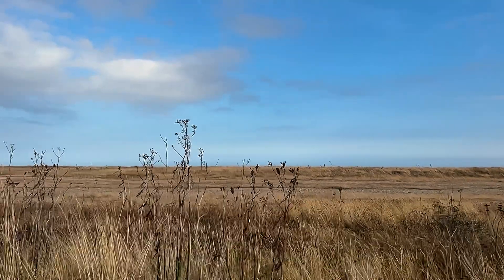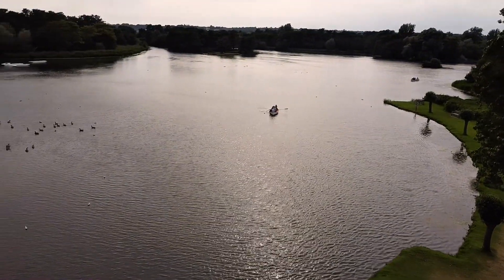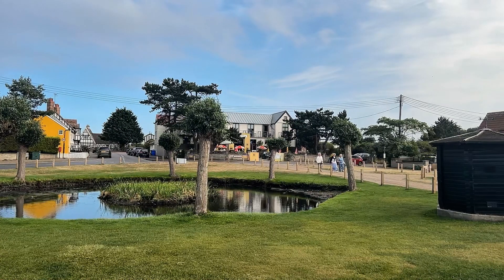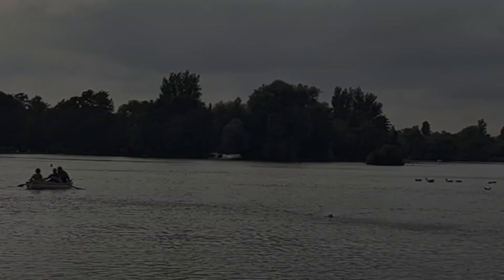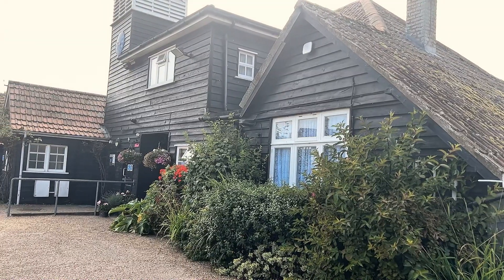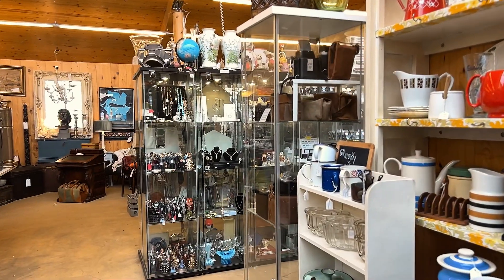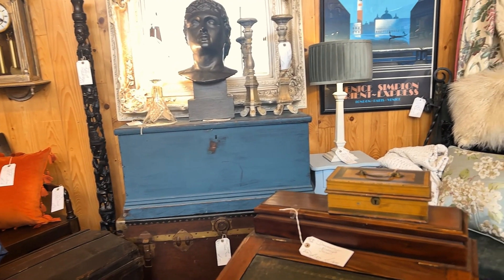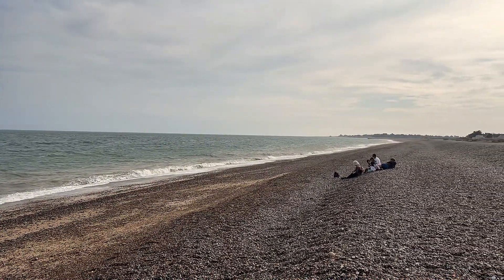Thorpeness:What’s it like? : You Ask, We Answer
This video is all about the question "Thorpeness: What’s it like ?" and is part of our series of 'You Ask, We Answer', making sure you have all the info you're looking for.

WOODFARM IN A NUTSHELL:
Eight romantic, Dog-Friendly Holiday Barns and Cottages for couples in the heart of the Suffolk countryside, as well as two truly unique, moored, dog-friendly Holiday Barges in iconic Suffolk locations. Oh, and a cosy Country House in Tuscany too!

Thousands of Five Star Reviews on Tripadvisor, Facebook and Google: we’ve built a solid reputation for quality amongst dog owners. With up to 3 dogs very welcome in all our properties, we offer the pawfect places for some mutts meditation.

OUR BARNS
Shelter from the world in your very own Suffolk retreat. Seven of our eight holiday havens on land include their own private hot tub. There’s also a fully enclosed two-acre communal meadow for our canine guests to go bonkers and make new friends. Each personal sanctuary comes with your own fully enclosed garden.

OUR BARGES
Quirky restored Dutch Barges, which have both featured in The Times’ Best of lists: one in a feature on the ‘Best Love Nests’, and the other in the ‘Best Unusual Holiday Homes in the UK’.

A romantic one at The Tidemill in Woodbridge, which is an idyllic bolthole for couples or small families, and a cavernous one on the quay at Snape Maltings, which is a haven for family and friends.

Both Barges offer stunning river walks in either direction and are a stone’s throw from great dog-friendly pubs and a range of boutique shops, coffee shops and delis.

OUR TUSCAN BOLTHOLE
Our Tuscan hideaway is your very own romantic sanctum. This traditional Italian hillside country home for 2 is your perfect personal retreat, with breathtaking views. Overlooking the historic medieval city of Lucca and just 45 minutes from Pisa airport. Fully enclosed South-facing terrace, and further gardens.

You can find all our properties, prices, availability, photos & videos, and thousands of Five Star reviews at...